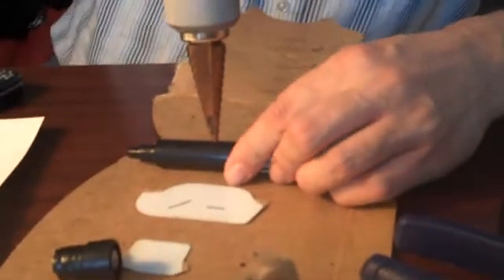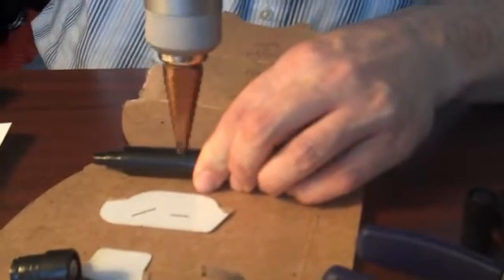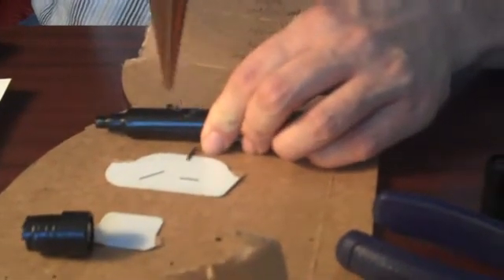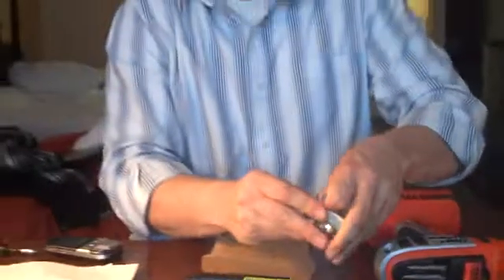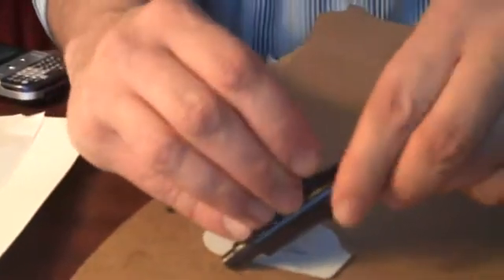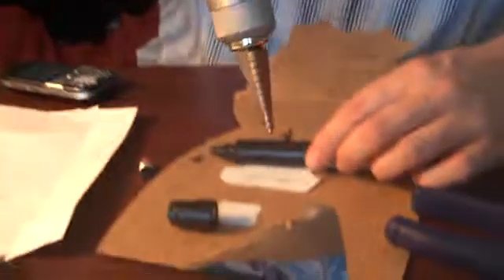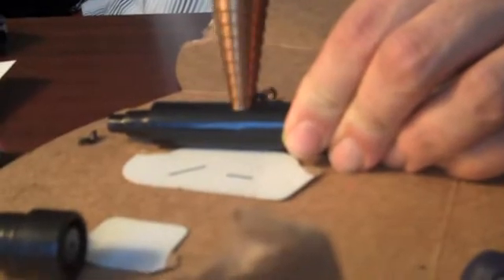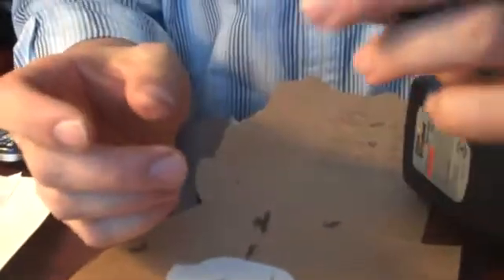Building an IR LED Pen for the Wiimote Whiteboard Part 2